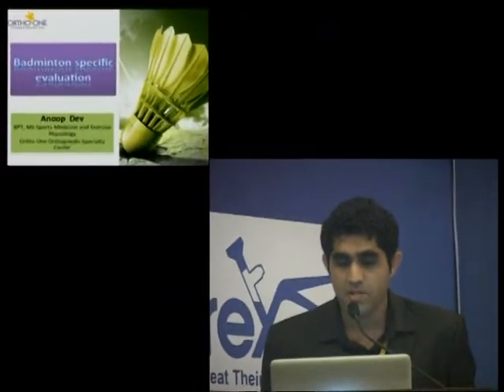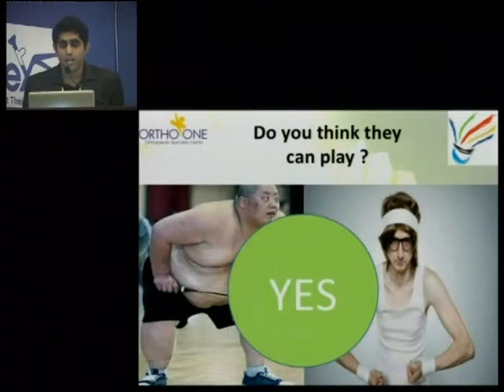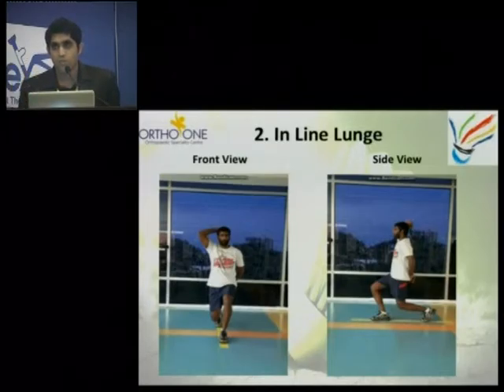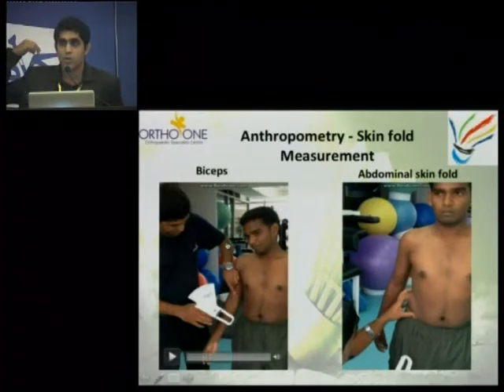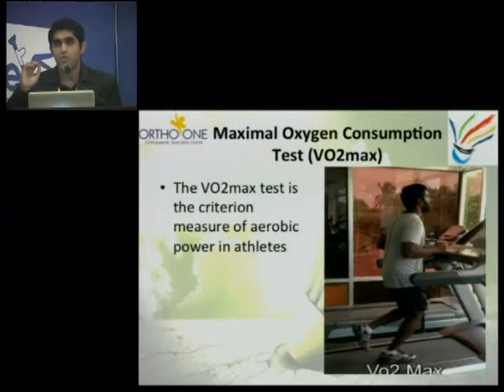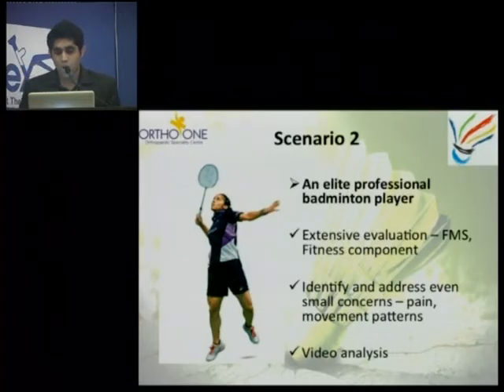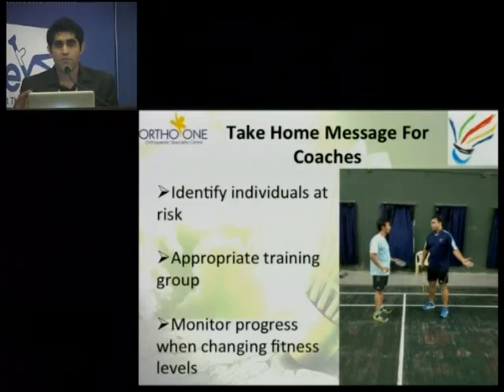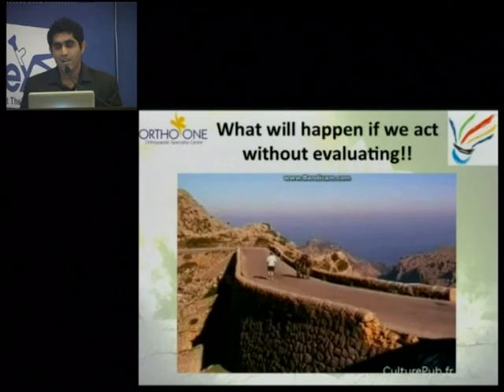Badminton Specific Evaluation - Mr Anoop